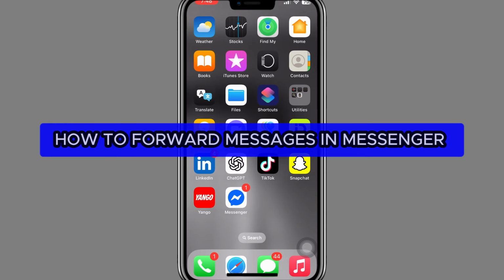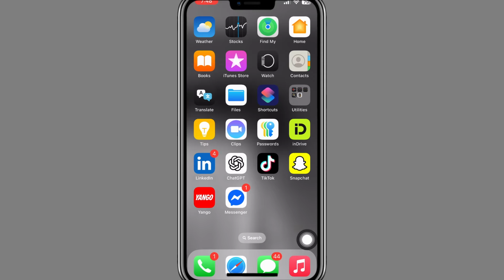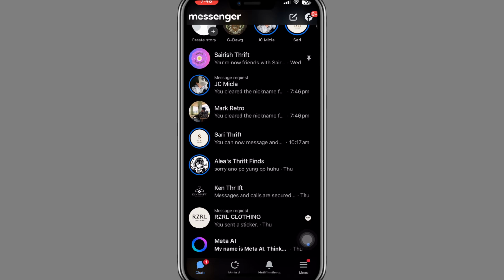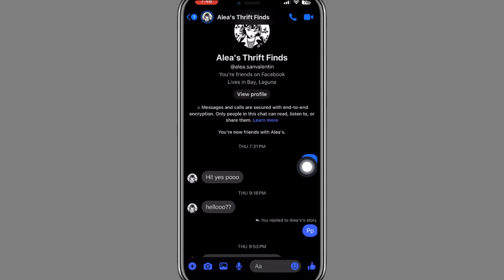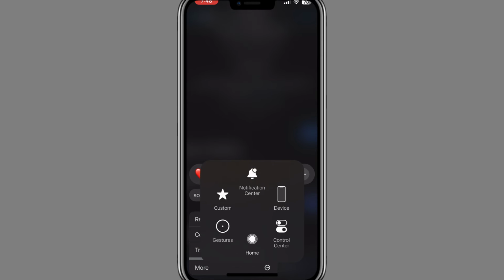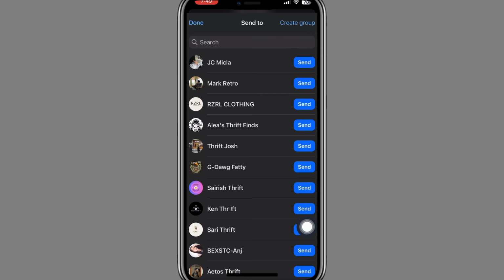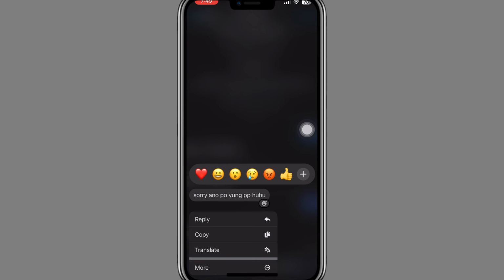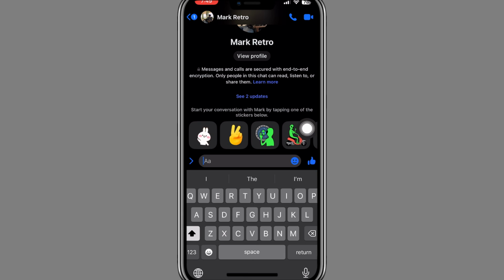How to Forward Messages in Messenger 2025?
Need to share a message with someone else? This quick tutorial shows you how to forward messages in Messenger easily on both Android and iPhone. Learn how to select messages, choose recipients, and send your forwarded texts without hassle. Perfect for sharing important info, funny chats, or group updates quickly!